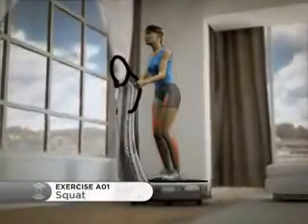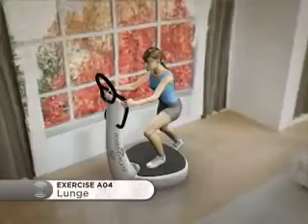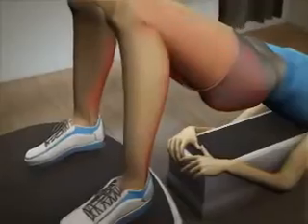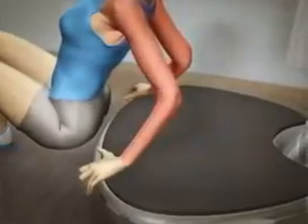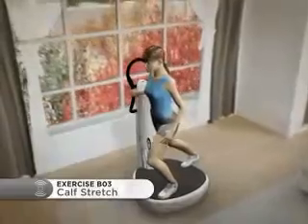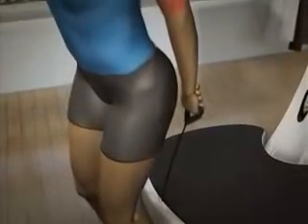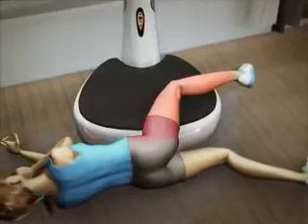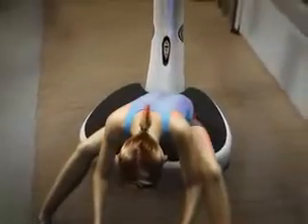Power Plate Exercises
Power plate is available at our store! Come drop by and experience this innovative and unique fitness equipment.